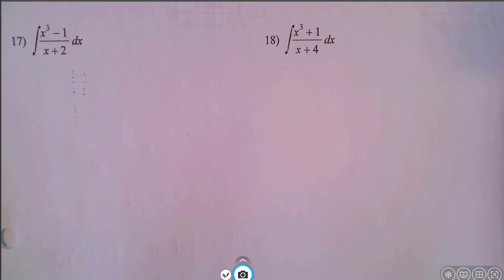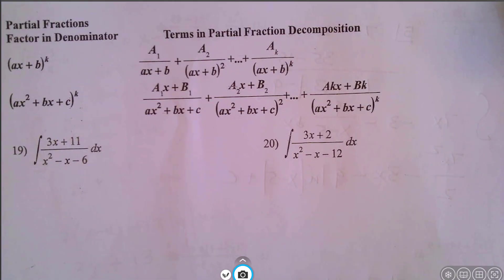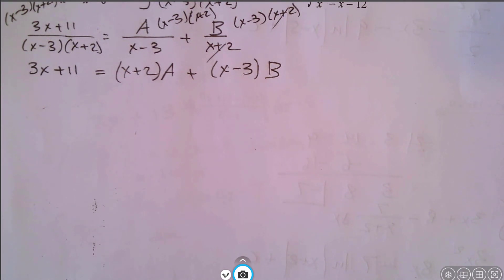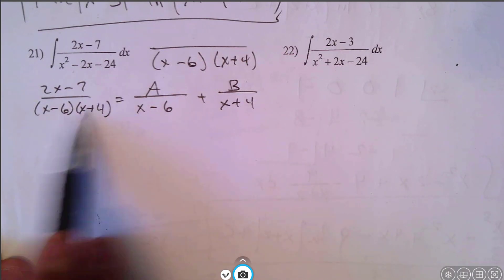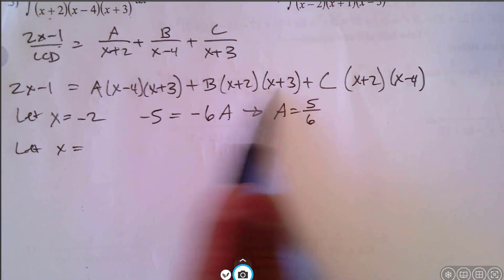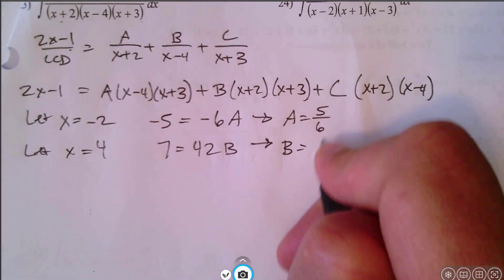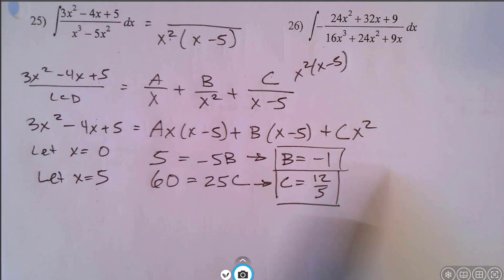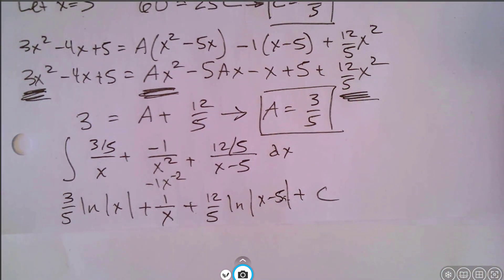CW Integration Long Division and Complete Square 2